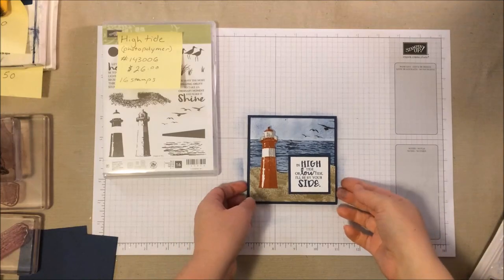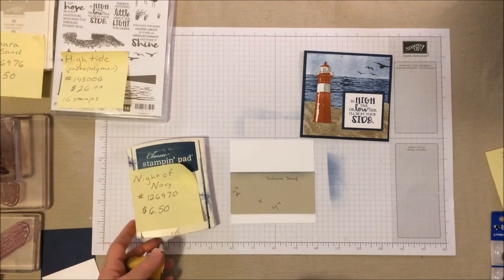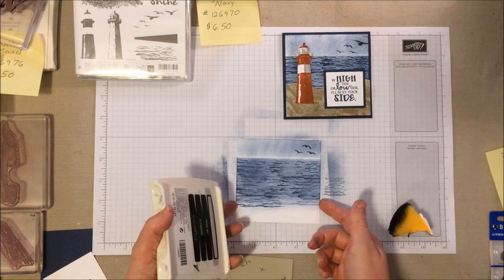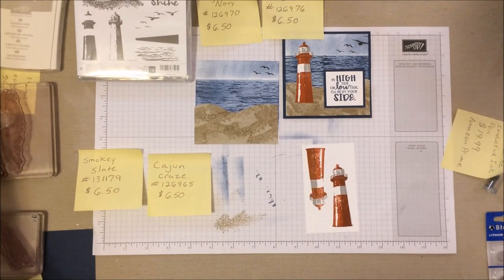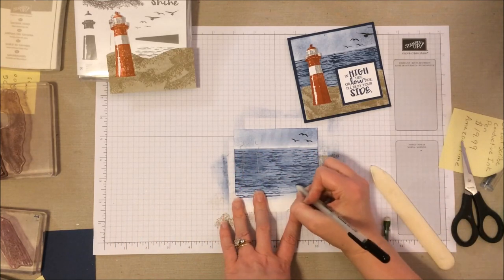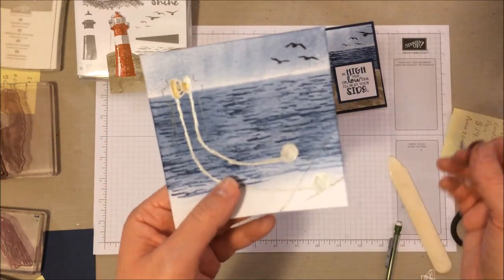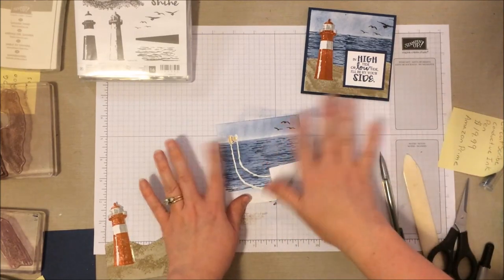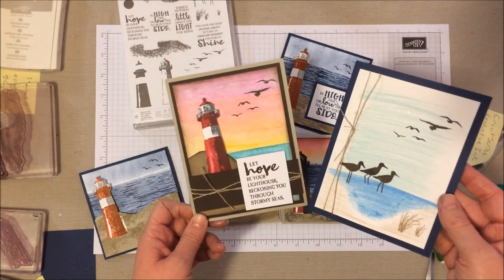Lighthouse Light-up card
This is a simple how to video for making the light-up lighthouse card. It features the new High Tide stamp set from Stampin' Up and chibitronics LED stickers.  For more product info check out: